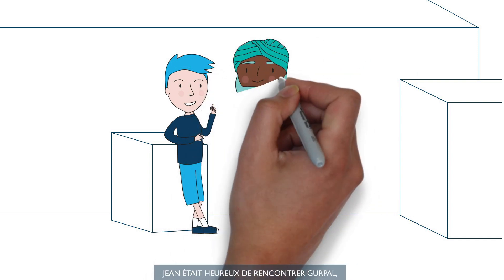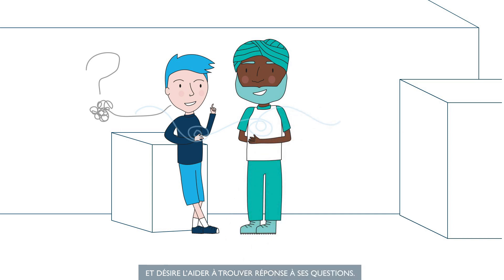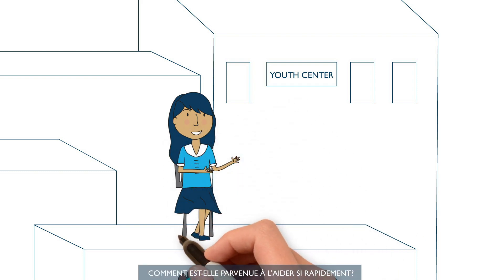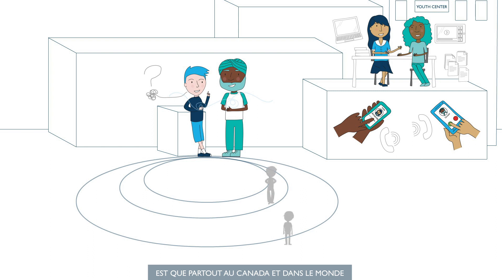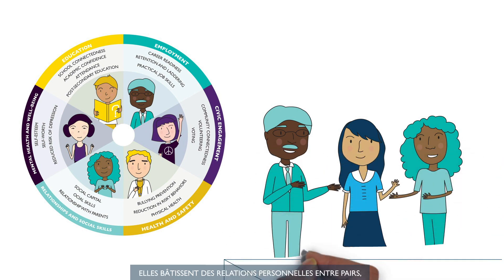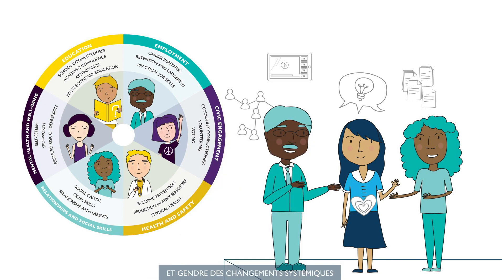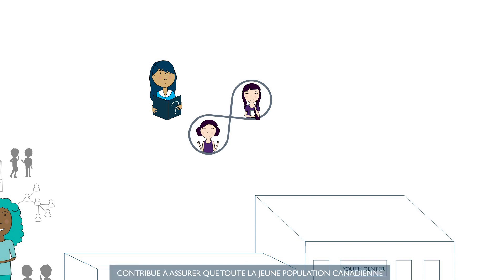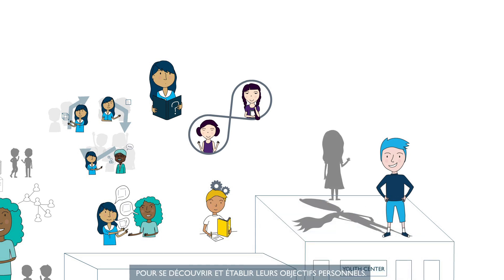Working Together to Support Mentoring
Mohammad and Jean were introduced to each other just over 4 months ago by Amanda who runs the mentoring program at the local youth center.

Jean was happy to connect with Mohammad because he was born a boy, but doesn’t feel like, or act like other boys. Jean has a lot of questions about gender identity.

Mohammad has built a strong connection with his Mentee and wants to help Jean figure things out. After their last activity, Mohammad decides to reach out to Amanda for guidance and help.

With one phone call, Amanda is able to offer Mohammad the support he needs. How was she able to provide support for him so quickly?

Part of Amanda’s training when she started at the Youth Center was an introduction to tools and resources available for mentoring service providers, both online and through her network of mentoring professionals.

What Mohammad and Jean do not know is that across Canada and around the world, there are hundreds of people working together to improve, redesign, and scale successful mentoring programs and service models. They will support youth at any stage of their life.

How are they doing this?

They build professional peer relationships, provide feedback, and reflect on what they see in practice. They learn to use tools and resources that can better support young people. They also connect with each other, seize opportunities to learn and grow, and work as a unit. This leads to a collective impact on policies, a shift in the system and the community, brings flexibility to the norms and, ultimately, increases the number of young people who have access to quality mentoring.

This work must be continuous, and by committing to ongoing improvement, these mentoring professionals do their part in making sure that all young Canadians are able to reach their own potential in this fast changing world. At the end of the day, what truly matters is that Jean and other young people have access to the support they need to understand who they are and who they really want to be.